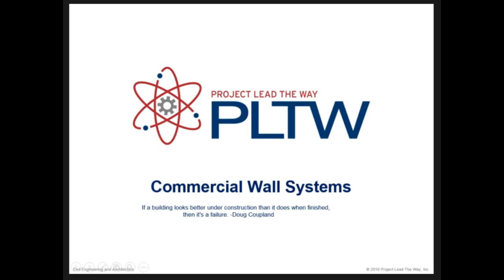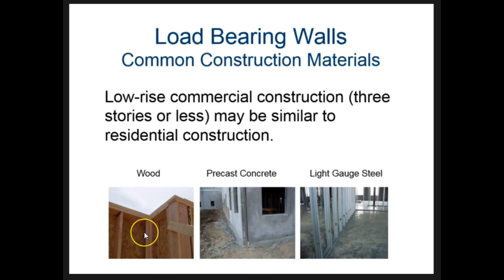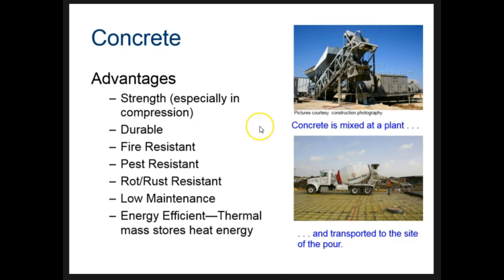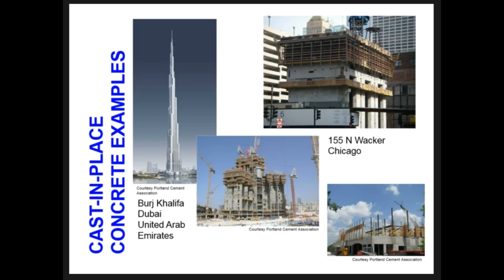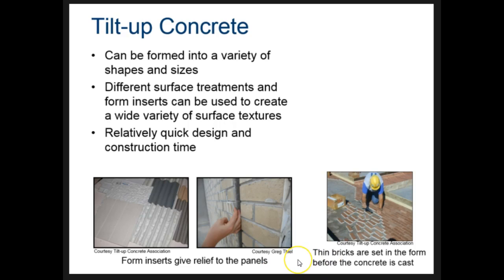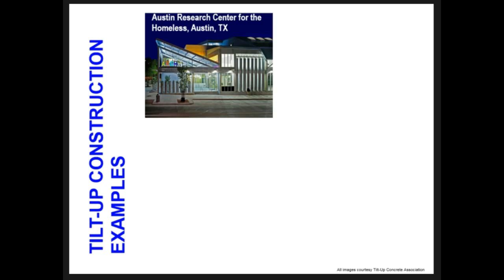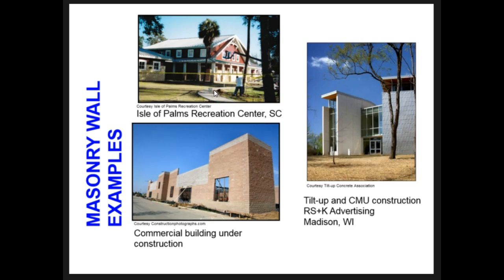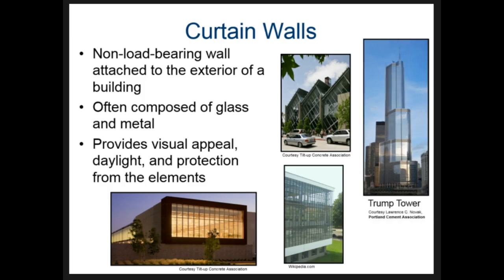Commercial Wall systems